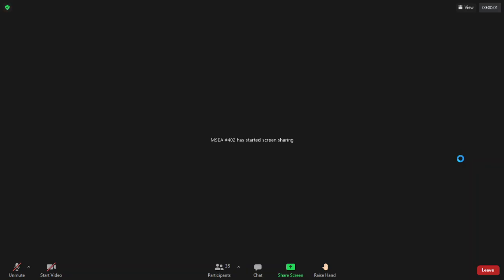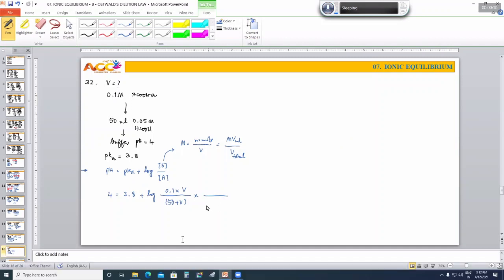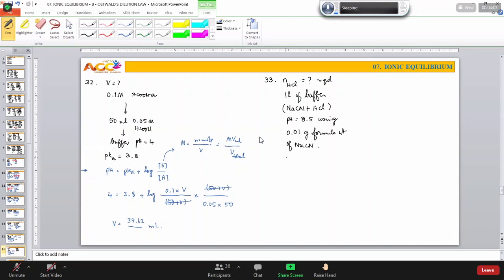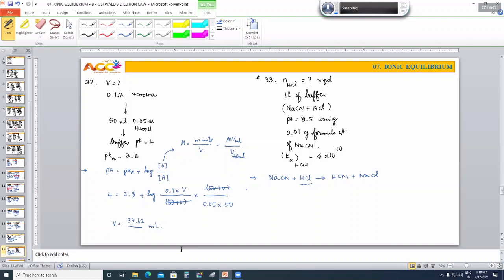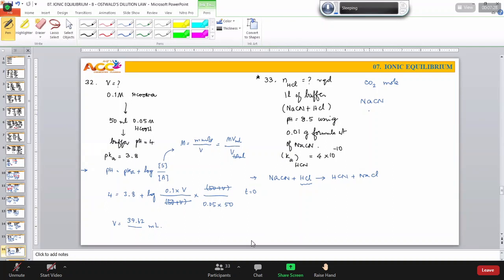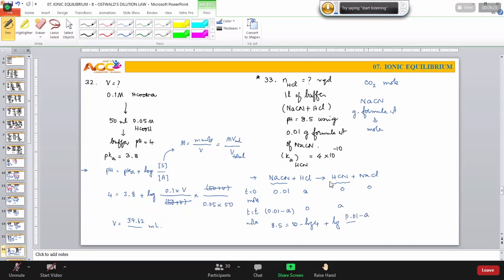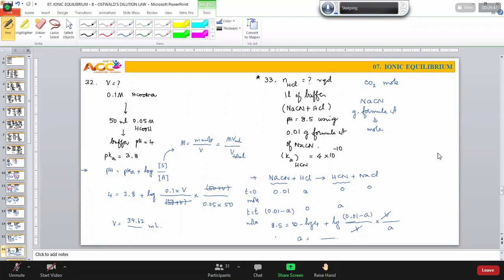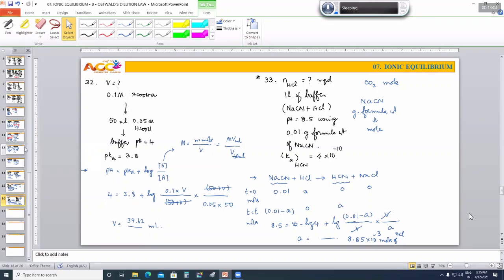Phy Chem (Last 15min🙁) 2021 04 12